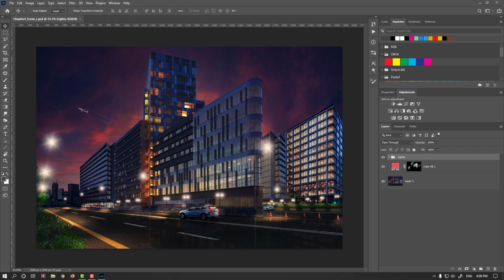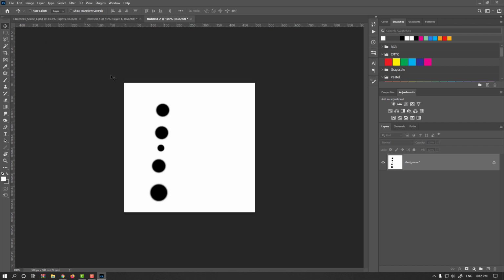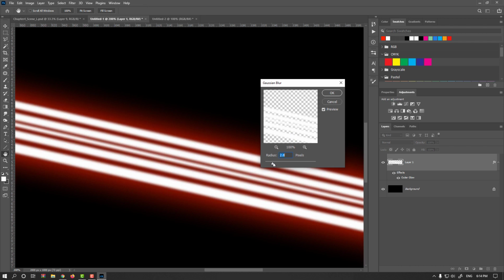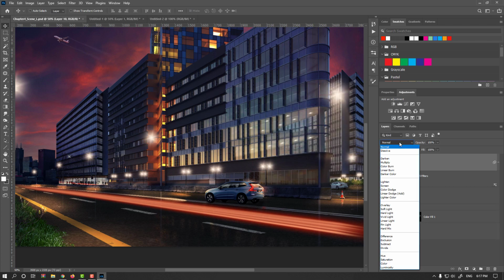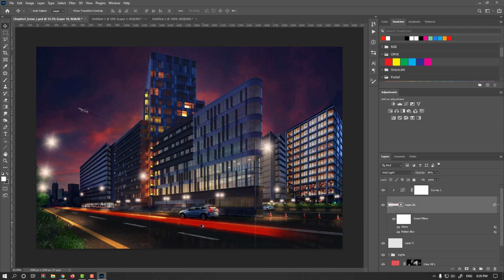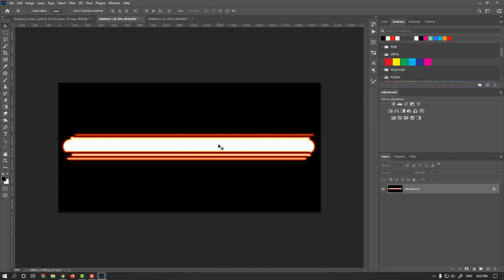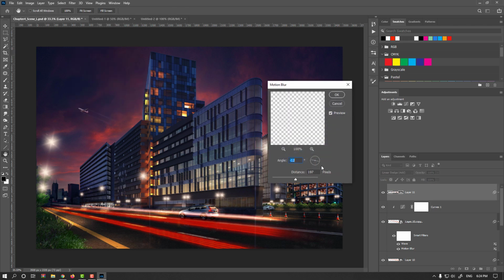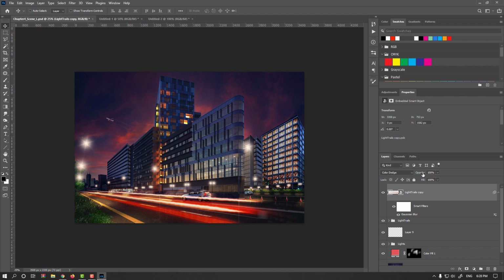#59 Add Light Trails